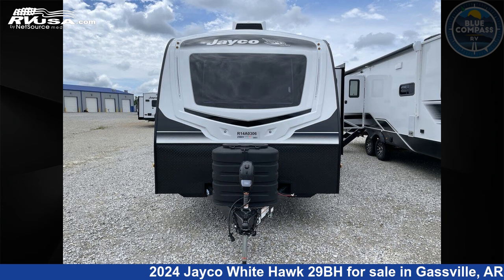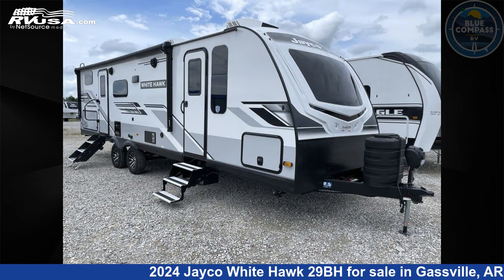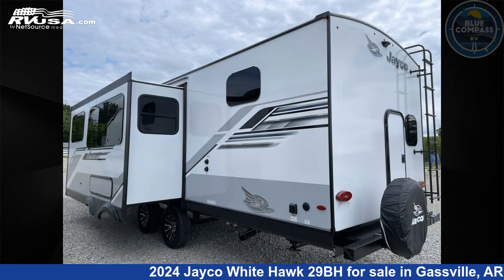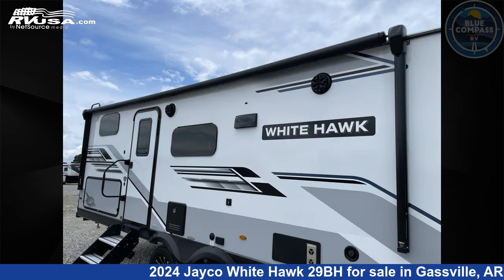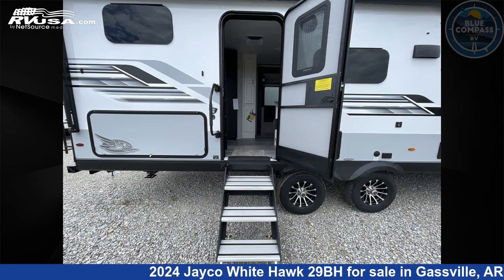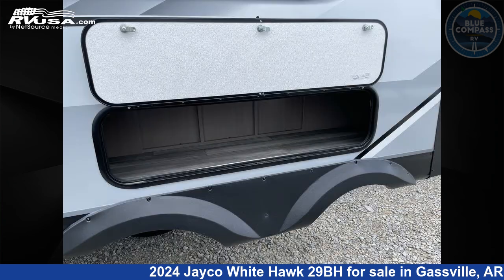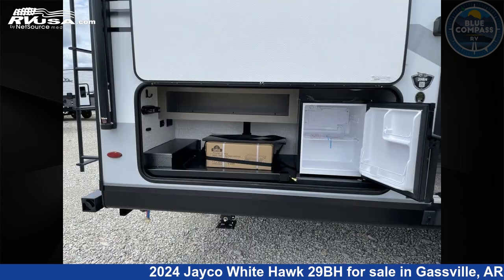Unbelievable 2024 Jayco White Hawk Travel Trailer RV For Sale in Gassville, AR | RVUSA.com